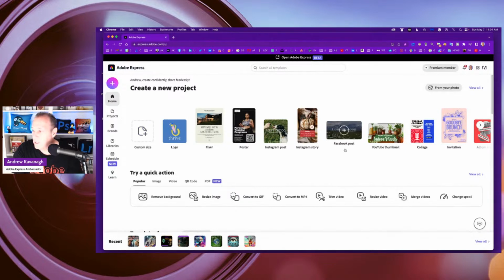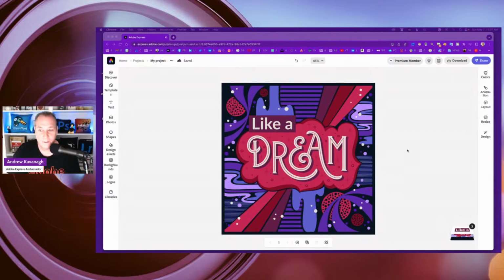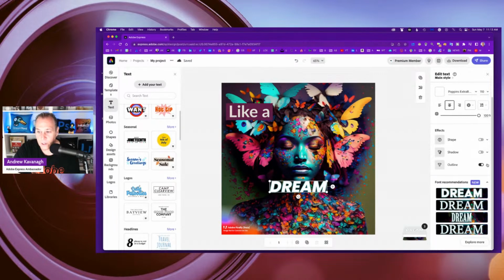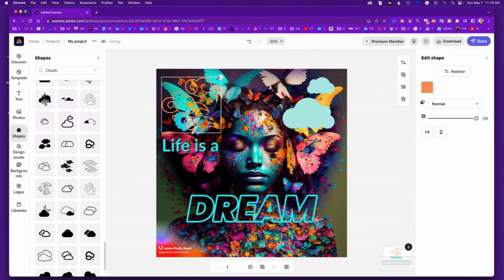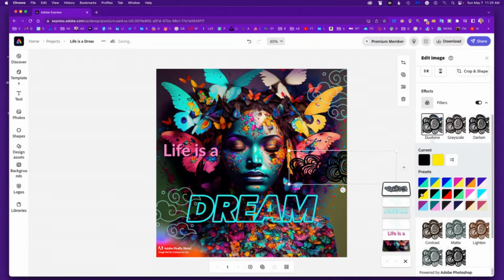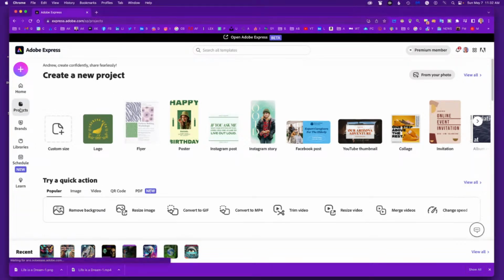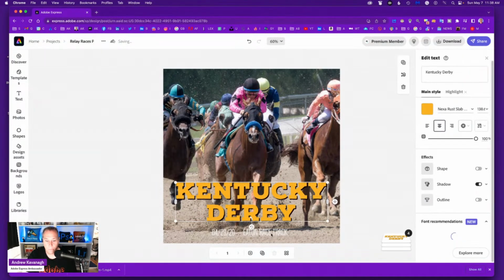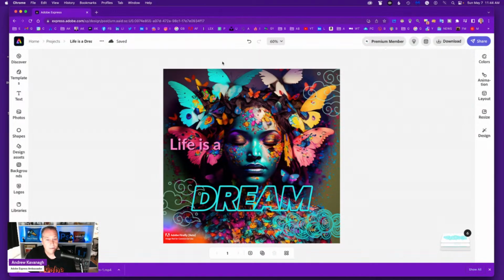Adobe Express Tips and Tricks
Adobe Express Tips and Tricks with Andrew Kavanagh

Learn about the various easy-to-use design options in Adobe Express.

About Andrew Kavanagh
Andrew is a Digital Artist, Photoshop, and Adobe Lightroom Tutor, and does Photo Compositing and Photo Retouching in Los Angeles, CA.
Andrew also runs 4 Photoshop and Photography focused Facebook Groups.

Follow Andrew here!

Come join the 🖼️ AI Art and Digital Art Group

Want an easy but professional way to do Live streaming?
Choose StreamYard for your online Meetings and Presentations.